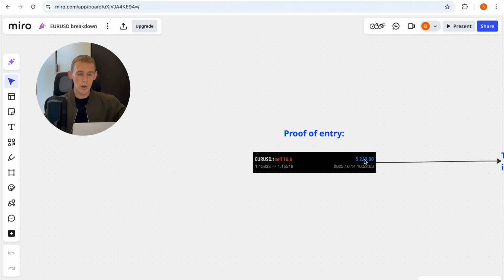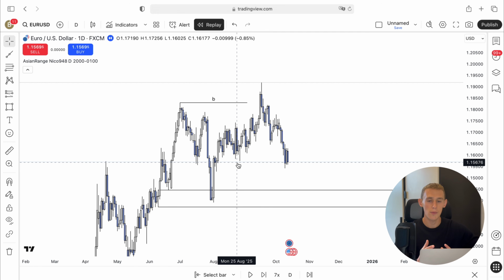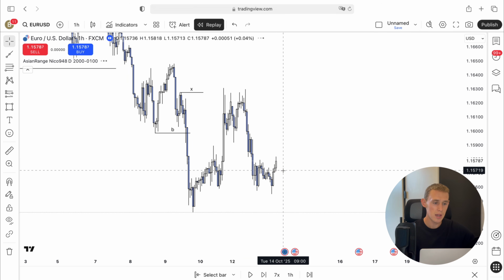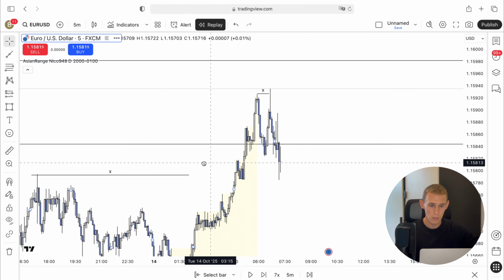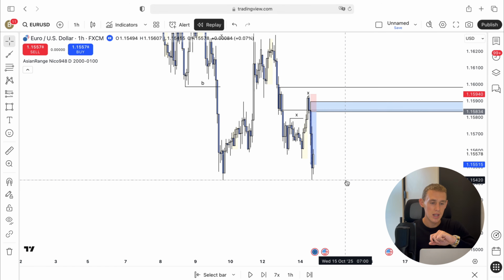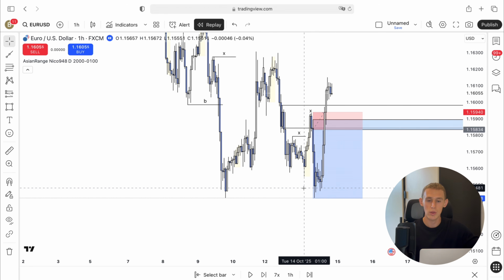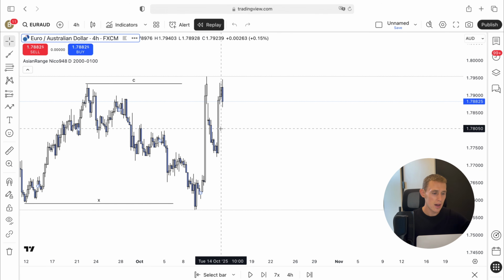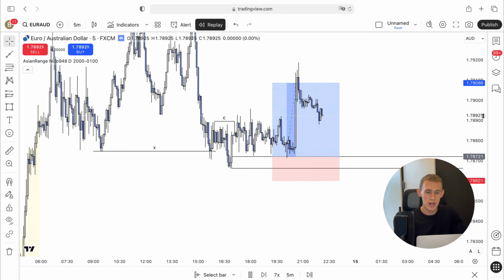LIVE Trading Making $5229 With This Simple Strategy (Proof)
chapters:

00:00- intro
01:23-first trade breakdown
10:09-second trade breakdown
15:38-more examples